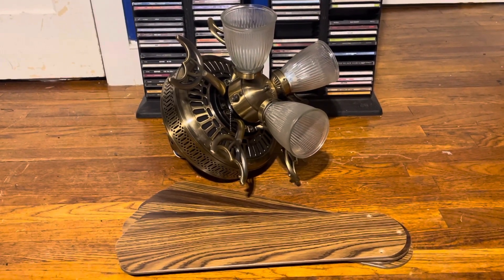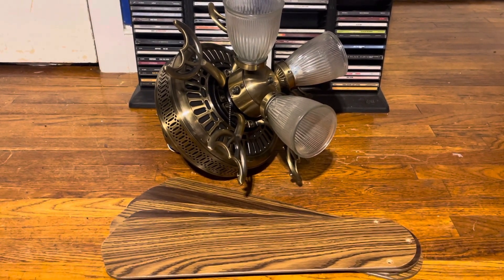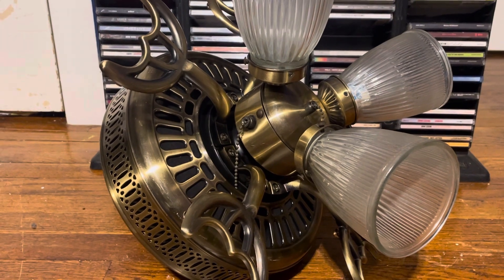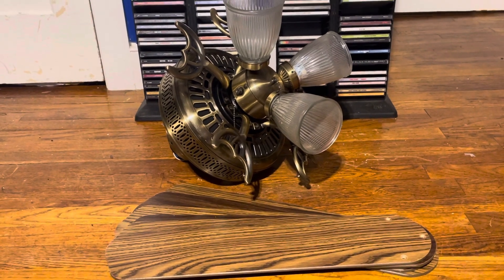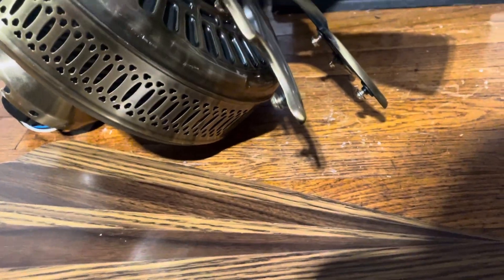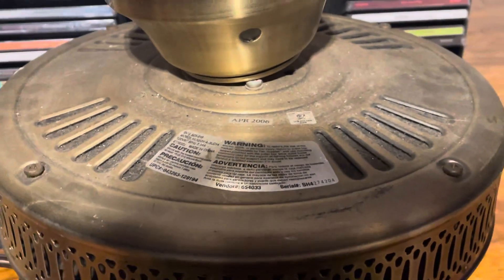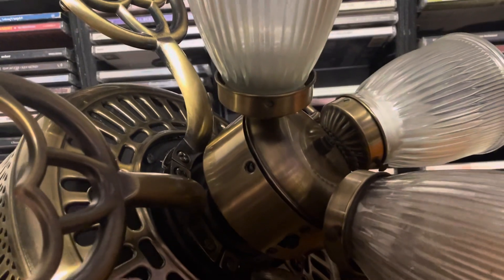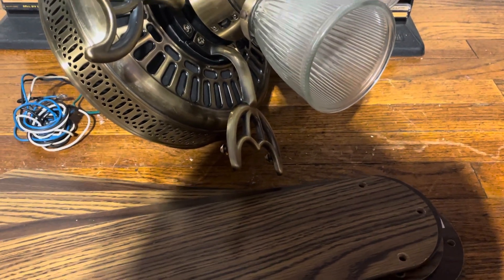NEW FAN: Hampton Bay Landmark III/Plus Ceiling Fan 52” (Antique Brass)